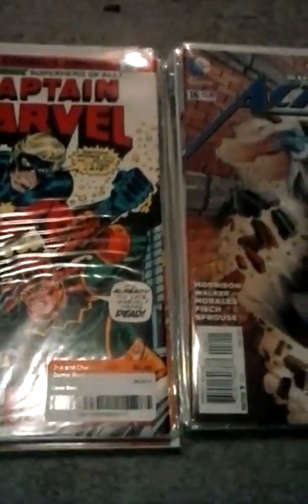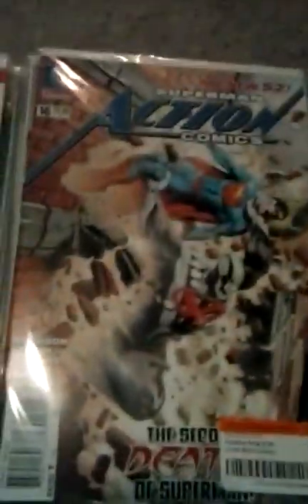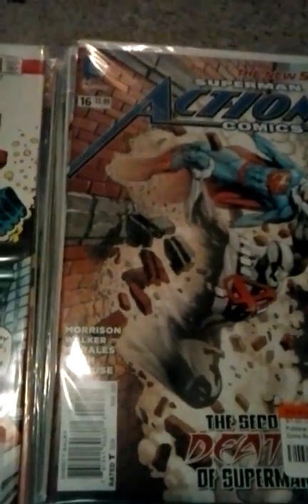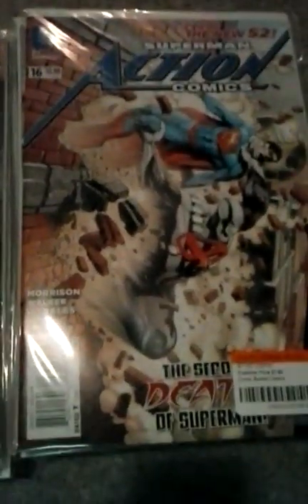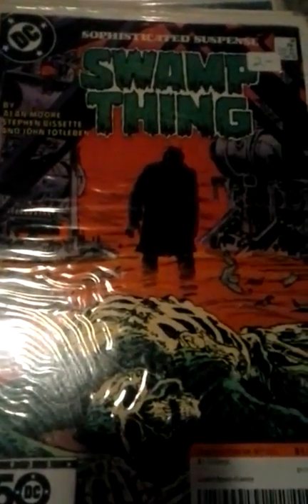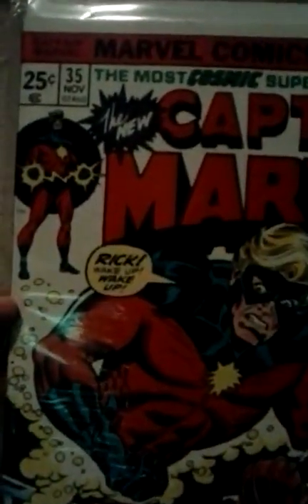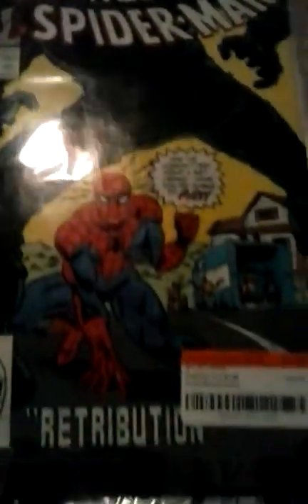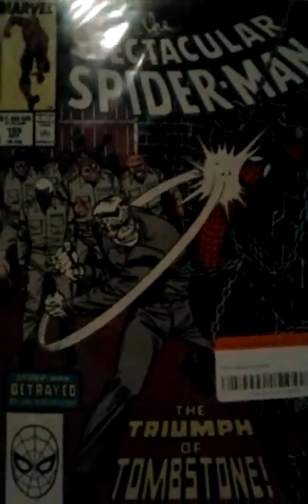Comic book haul #1